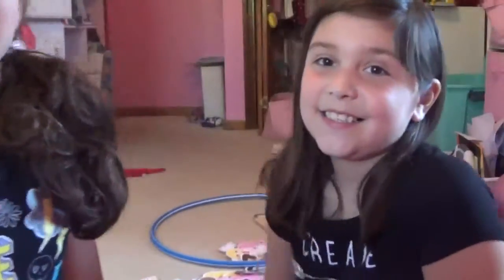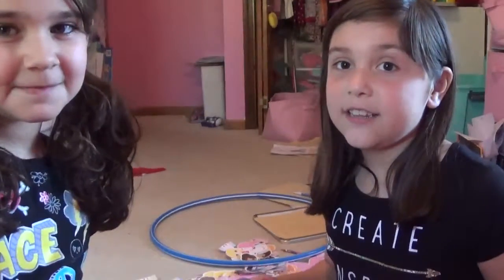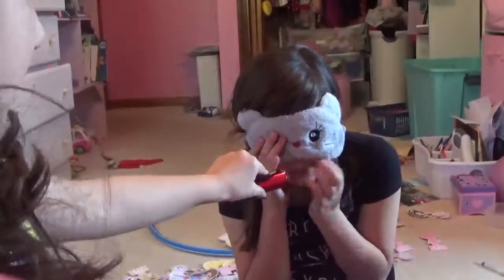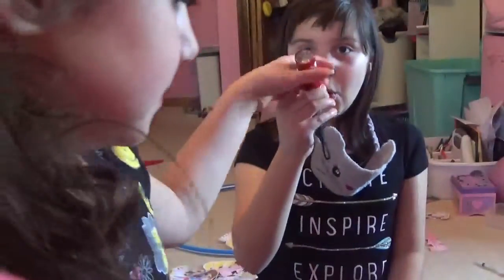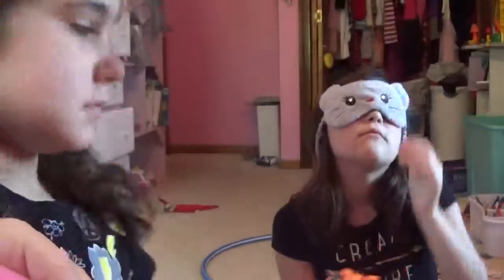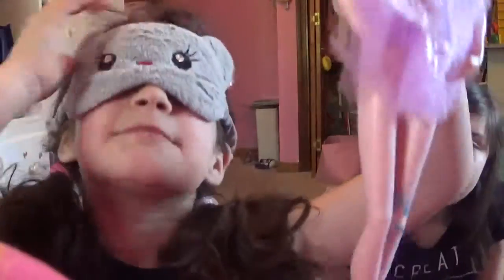Whats in my hand challenge!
Lucy and Ella do the whats in my hand challenge!